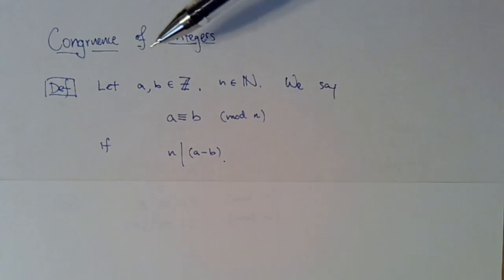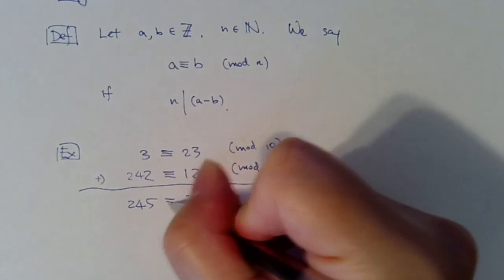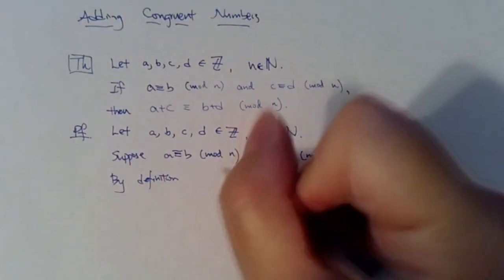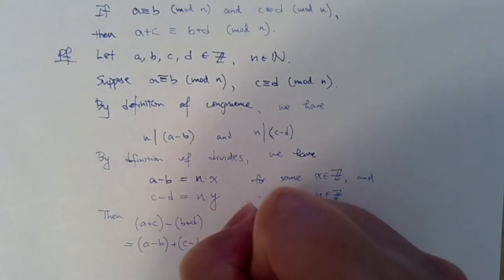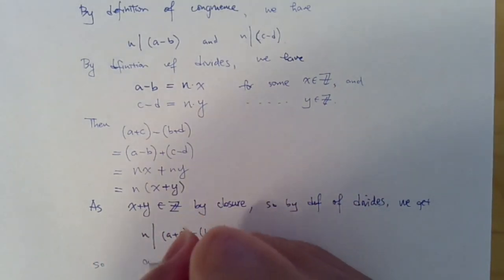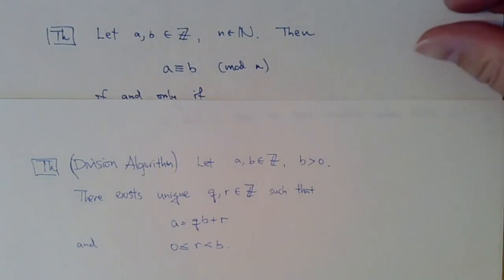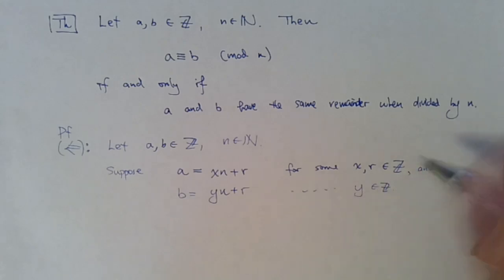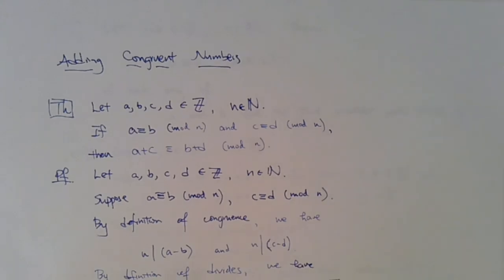congruence of integers (modular arithmetic)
Two simple proofs about congruent integers.